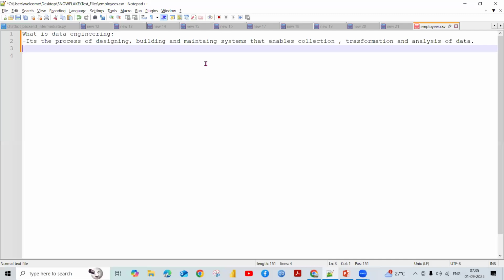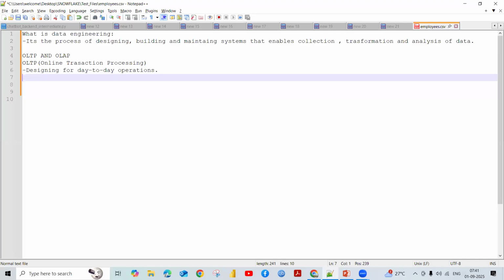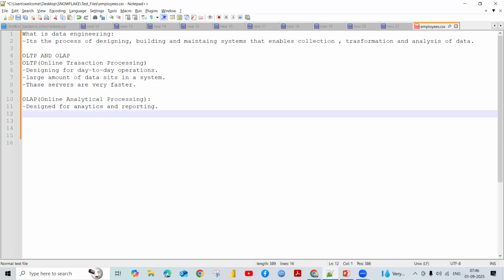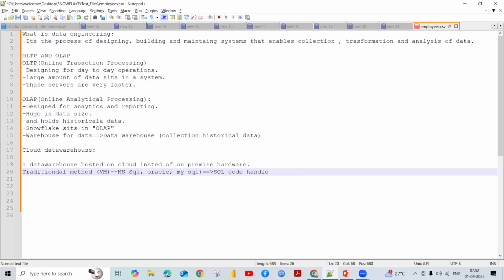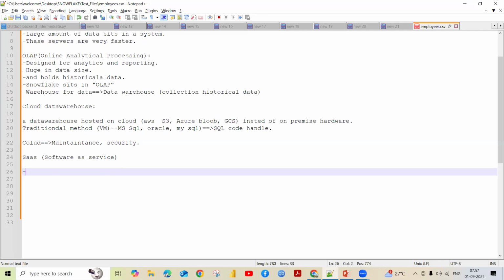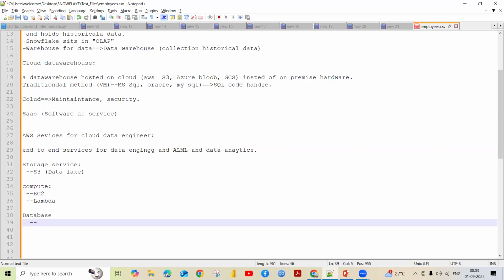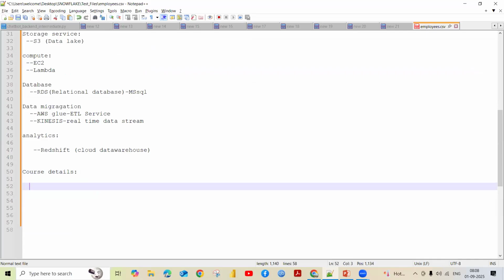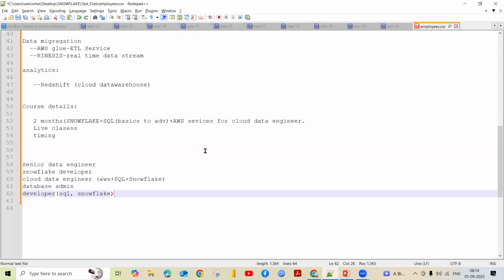MASTERING SNOWFLAKE tutorials || Demo - 1 || by Mr. Venkatesh On 01-09-2025 @7:30AM (IST)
MASTERING SNOWFLAKE (SQL + AWS + SNOWFLAKE) tutorials || Demo - 1 || by Mr. Venkatesh On 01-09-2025 @7:30AM (IST)